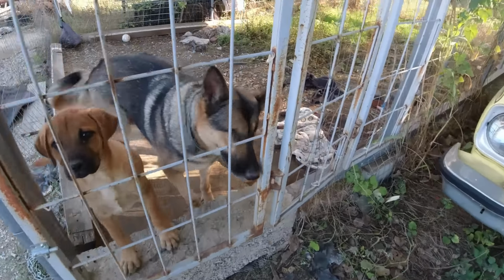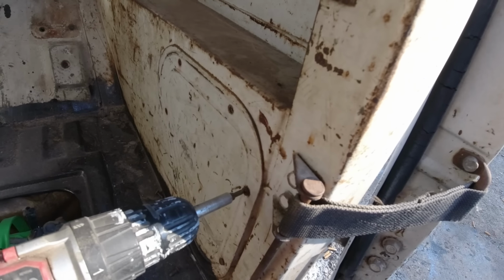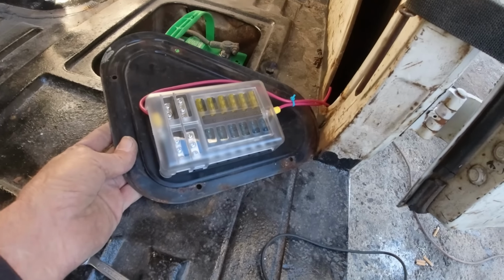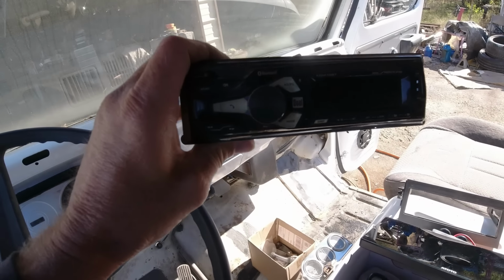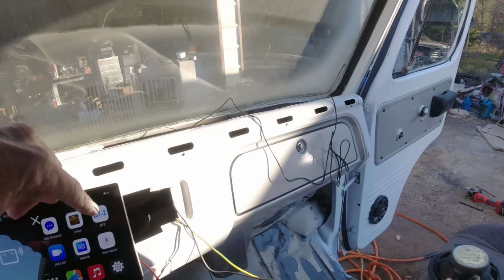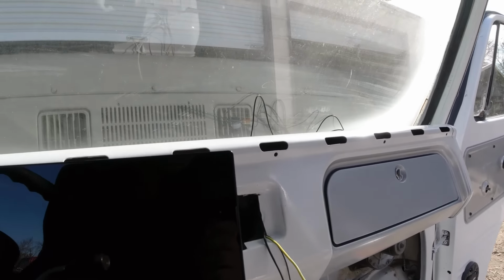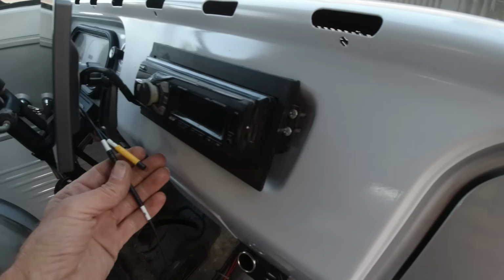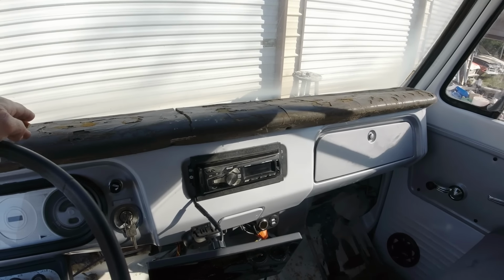1969 Chevy Van Build #12. Installing a Stereo, Speakers, Auxiliary Fuse block, Power Supply.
I bought a 1969 Chevy Van off Facebook Marketplace for $800. In this video I install an auxiliary fuse block, a stereo, speakers, an ATOTO carplay device, cigarette lighter, power supply.

2. ATOTO Amazon Store
P9 Car Stereo

Front dash cam

Key Features of P9
1. 2-seconds fast boot
2. HDMI Video Input
3. 4 ways of Internet accessing: Wifi,USB, Bluetooth，4GLTE
4. Auto dimmer：Auto-Adjusting Screen Light
5.Arc-Shaped Bracket, more friendly for driver's view and ensure stability
6. Unique ATOTO self-developed apps (FingAPPs, Drivechat, TrackHU)
*DriveChat AI Voice Assistant: Powered by ChatGPT (we are the first aftermarket car stereo brand to incorporate ChatGPT into our Android car stereos)
*TrackHU: Provide vehicle tracking & safety assurance & status alerts & surveillance

Additional Highlights
1. 1280*720 QLED Screen
2. Bigger RAM&ROM: 4+32GB
3. Seamless Compatibility with ATOTO Accessories
4. With Mic and Mic interface
5. SCVC Volume Adjustment Function

If you would like to send parts or anything, you can send it here. Much appreciated:
Clunkers and Classics
Mead, Oklahoma.
73449